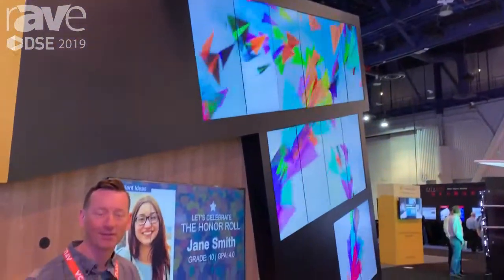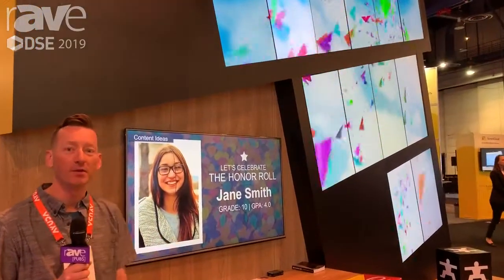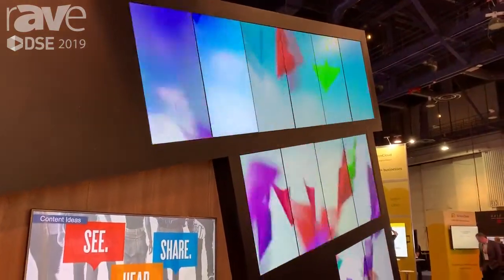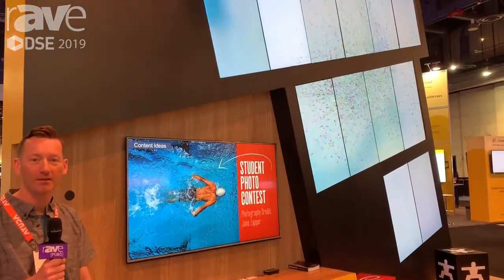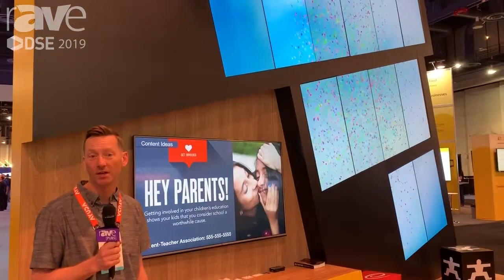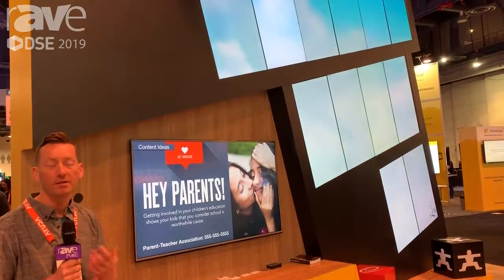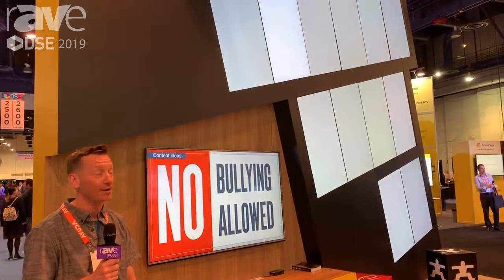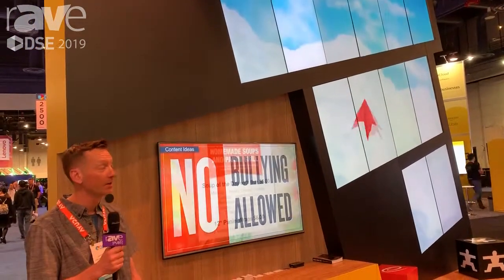DSE 2019: Carousel Digital Signage Shows Carousel Cloud Hosted Digital Signage CMS